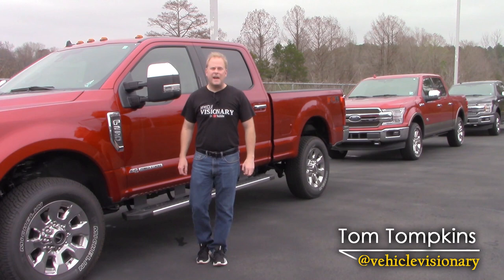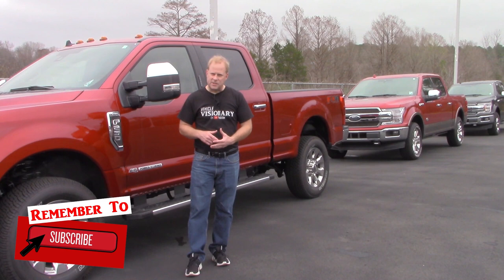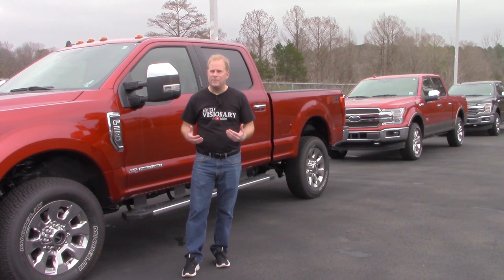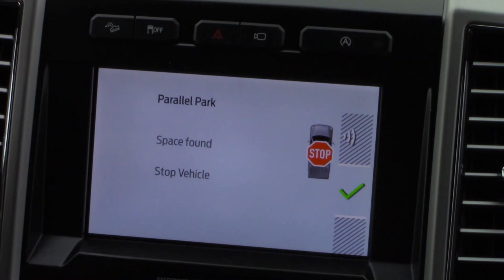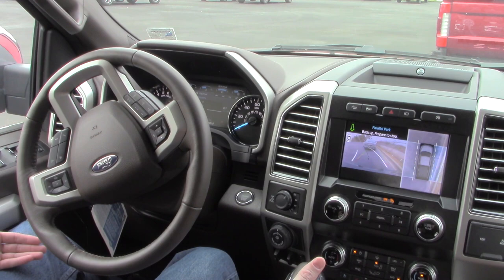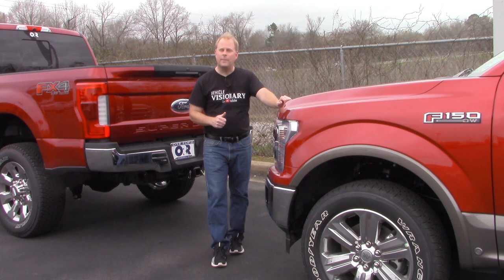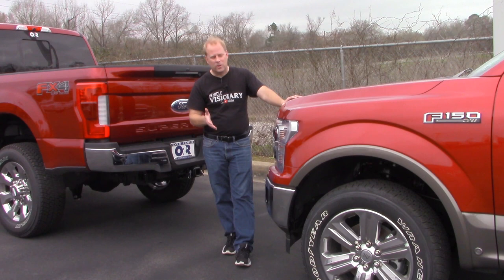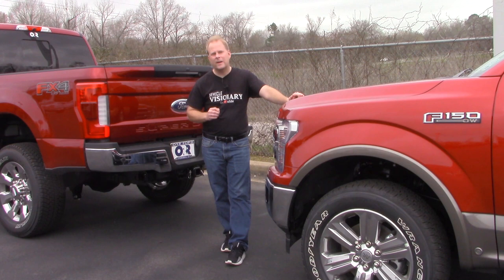How To Use Ford Active Park Assist For Parallel Parking On All Equipped Ford Vehicles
Today, Tom visits Orr Ford in Stonewall, Louisiana to demonstrate how to use Ford Active Park Assist for parallel parking.

How To Use Ford Active Park Assist To Parallel Park On All Properly Equipped Ford Vehicles

Step 1: Press Active Park Assist Button

Next to your vehicle’s shifter knob, there will be an Active Park Assist button labeled with a “P” and steering wheel icon. To activate this feature, start by pressing this button.

Step 2: Activate Turn Signal

Use your turn signal to indicate which side you would like the vehicle to search. The system will then start scanning for available parking spots. When an appropriate space is found, the system will chime and display a “Spot Found” message on the display.

Step 3: Follow Screen Prompts

Once a spot is found, the system will then provide clear on-screen instructions on when to accelerate, shift and brake as it automatically steers the vehicle into place.

Reverse Perpendicular Parking with Active Park Assist

Step 1: Press Active Park Assist Button Twice

Next to your vehicle’s shifter knob, there will be an Active Park Assist button labeled with a “P” and steering wheel icon. To activate this feature, press this button twice.

Activate your turn signal to indicate which side you would like the vehicle to start scanning for an available parking spot. Once a space is found, the system will chime and display a “Spot Found” message.

Once it has identified a parking space, the system will provide step-by-step instructions on when to accelerate, shift and brake as it automatically steers the vehicle into place.

Drivers should note that the vehicle must be driving at or below 22 mph to activate Active Park Assist. The parking process can be canceled at any time by grabbing the steering wheel or pressing the Active Park Assist button again.